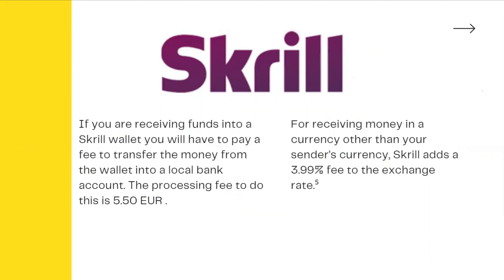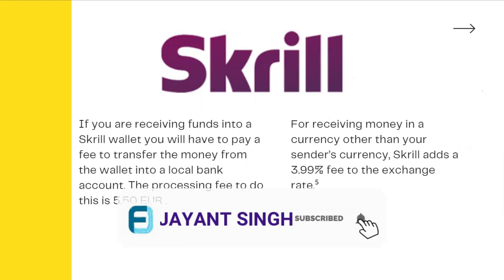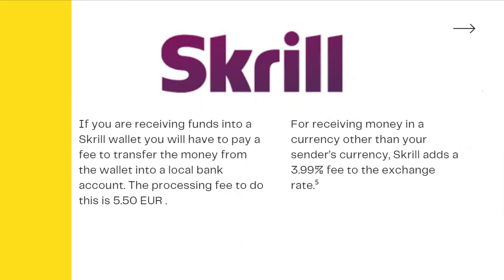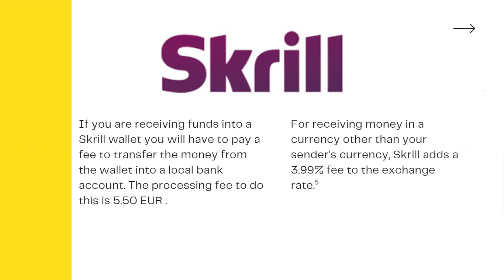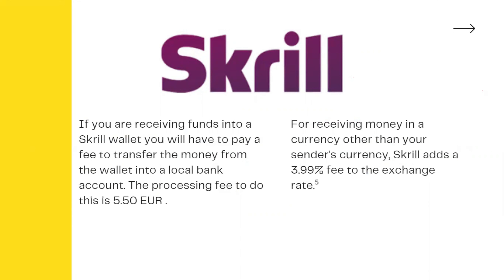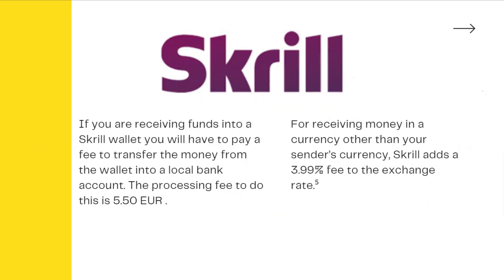How to Use Skrill in 2022 || Pros & Cons of Skrill Payment method || In Freelancing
Hello Friends

 ** 👉 What are the pros and cons of Skrill ** Watch it now 👉

You can join and create new Skrill account anytime.

_____________/ Freelancing Project  Case Studies \_____________

        ** 👉  Freelancing Case studies ** Watch it now 👉

         ** 👉 Fiverr Case studies ** Watch it now 👉

 ** 👉  Guru Case studies ** Watch it now 👉

         ** 👉 Upwork Case studies ** Watch it now 👉